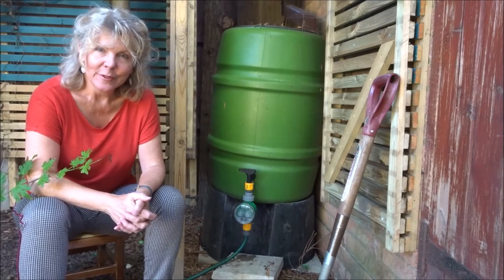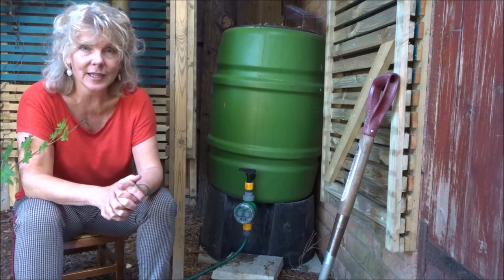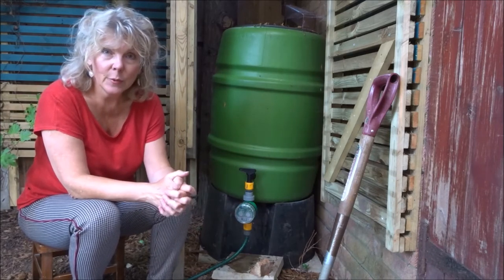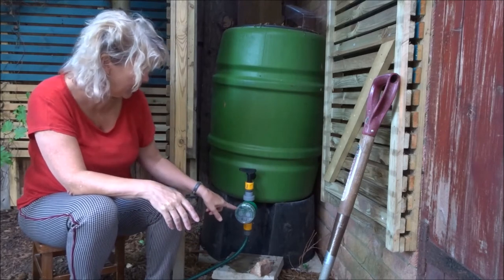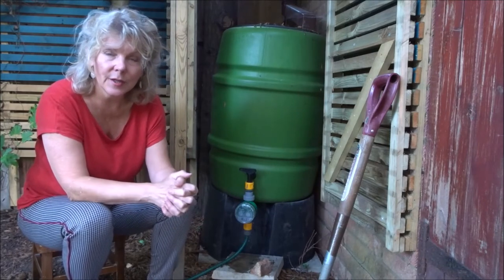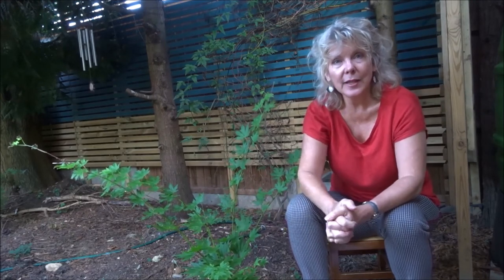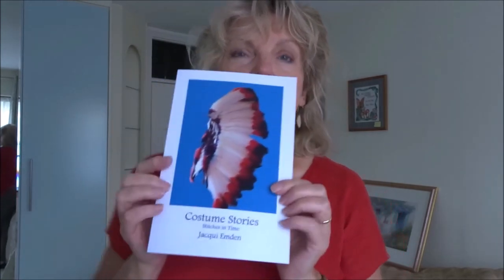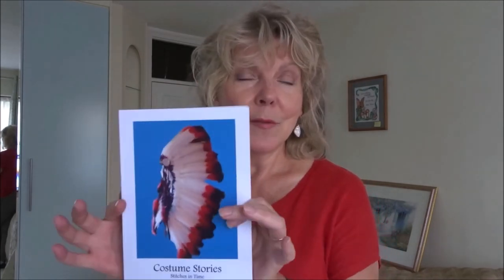Back at the Butt: How to stop that Drip!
This is the third video in a series showing you how to build an automated watering system from a bit of old hosepipe, some coathangers and a water butt. At the end of the second video automating the system, I had a drip! This is the promised video showing you how I fixed it.
As I usually add links where I have bought items I have used anyway: I have just become an Amazon Associate, so I now earn a small commission on qualifying purchases. There is no extra cost to you.

Here is the link to my book, costume stories:
Or if you are in the USA